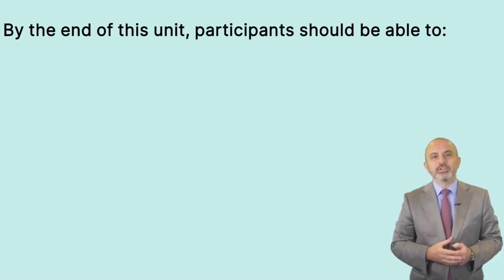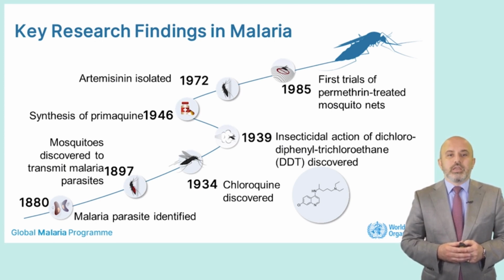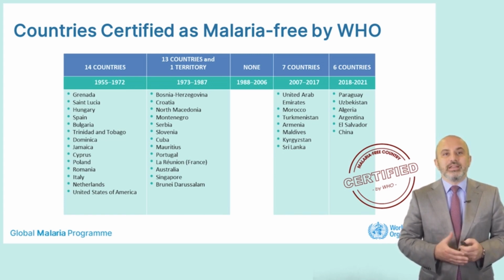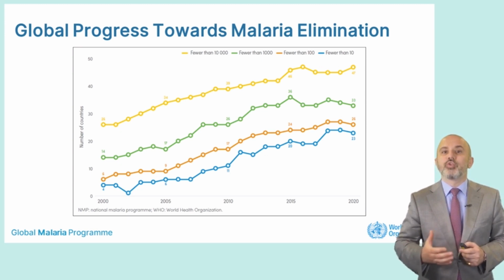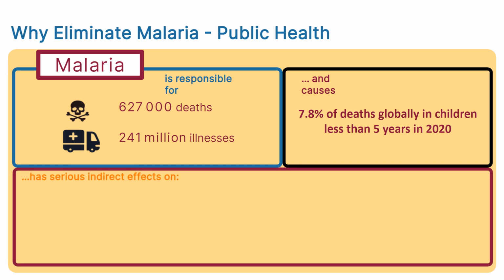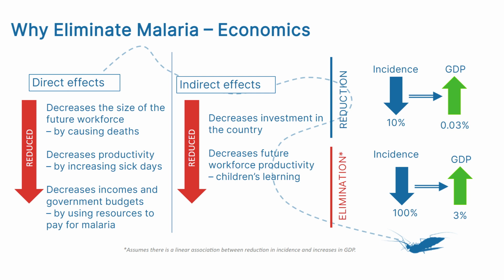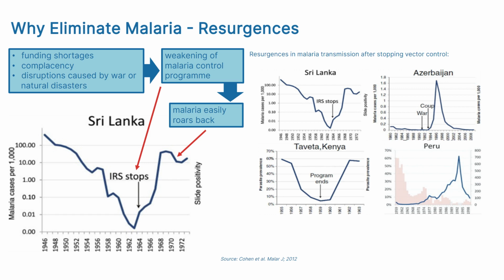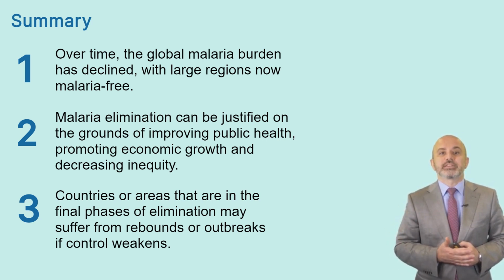Unit 0a The Rationale for Malaria Elimination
Unit 0: The Rationale for Malaria Elimination:

By the end of this unit, participants should be able to describe how the geographical distribution and burden of malaria has changed over time; explain how their country will benefit from the elimination of malaria, and describe what may happen to malaria if countries come close but fail to achieve malaria elimination.